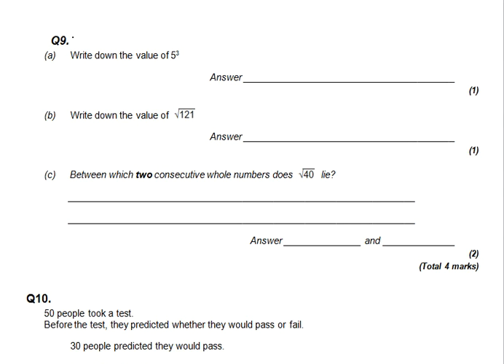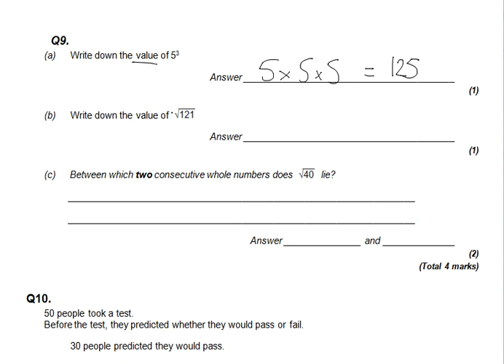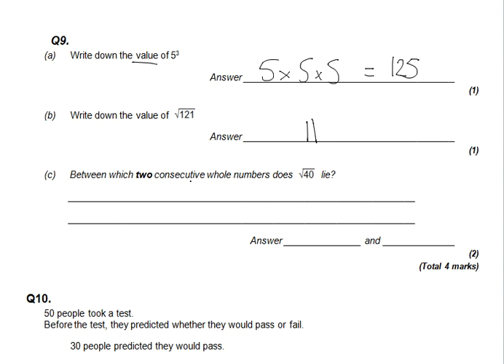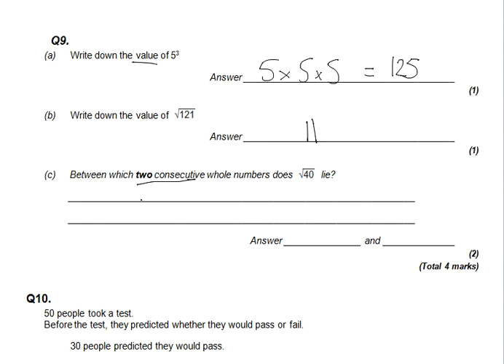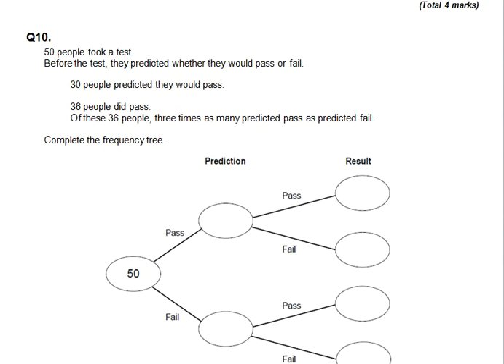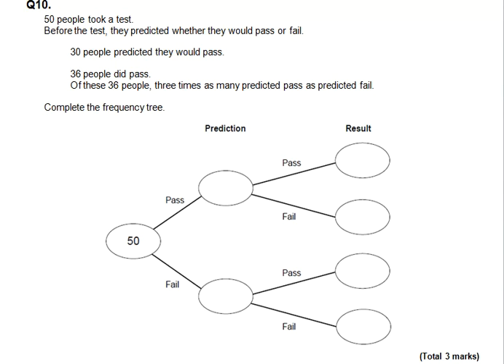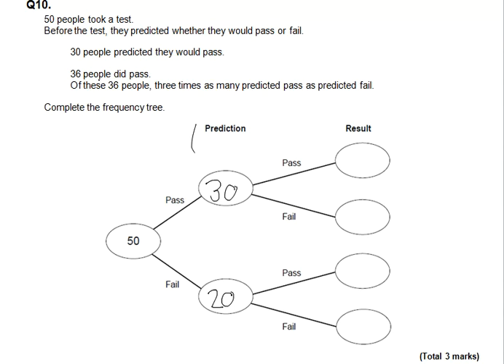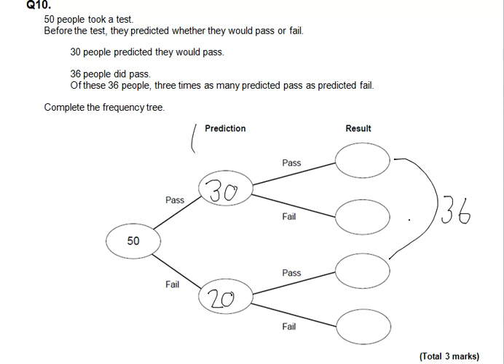Question 9 and 10 nc acc foundation